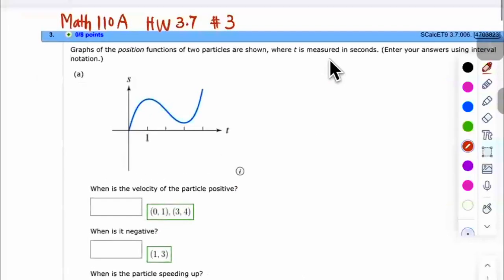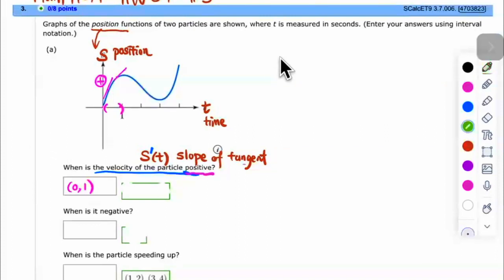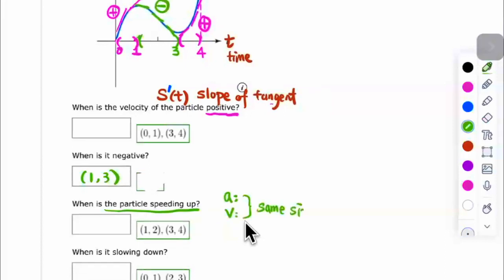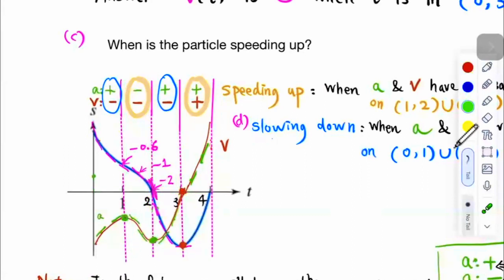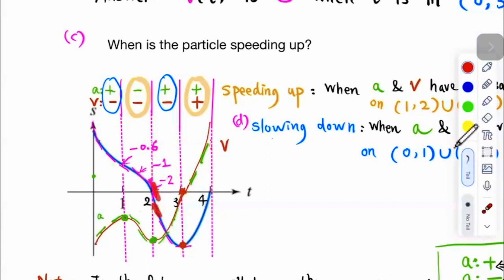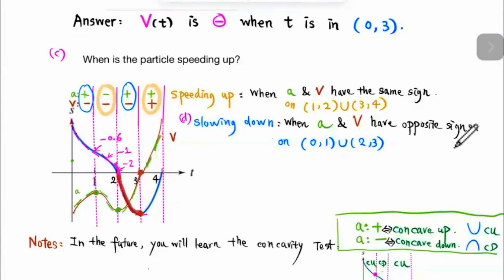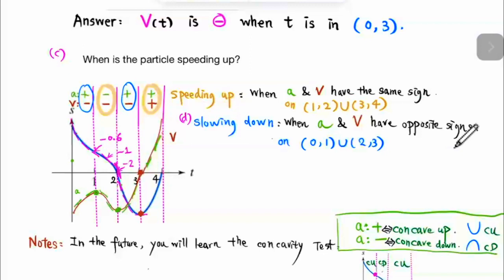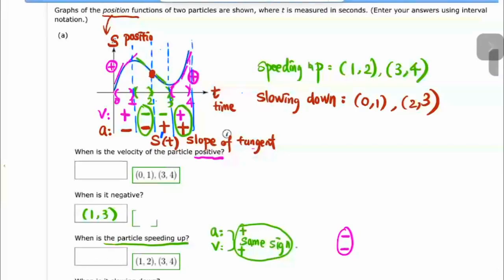Velocity, Speeding up or slowing down? Calculus Math 110A Homework Help for 3.7 #3 a & b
This short video walks you step-by-step with detailed explanations on Homework 3.7 #3.